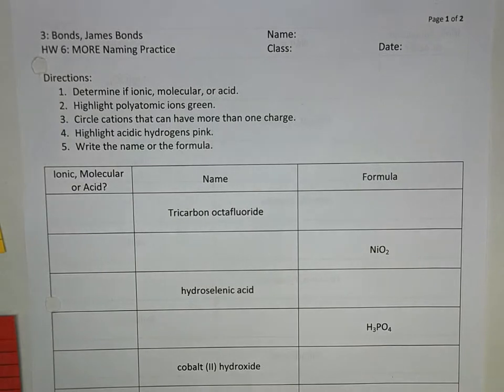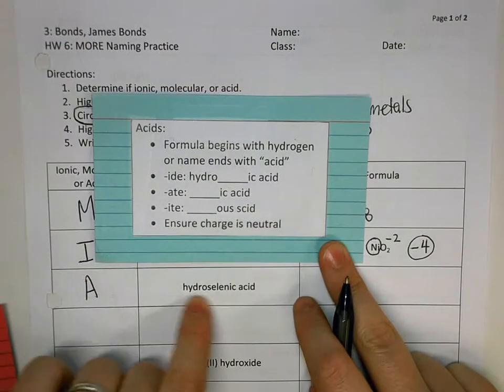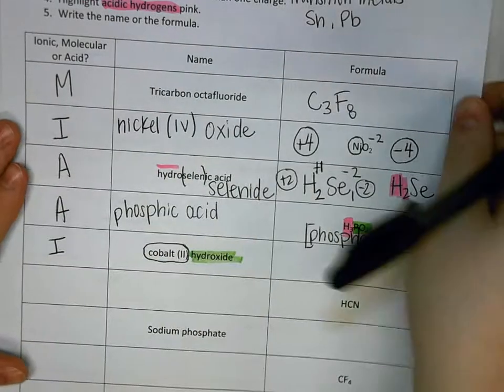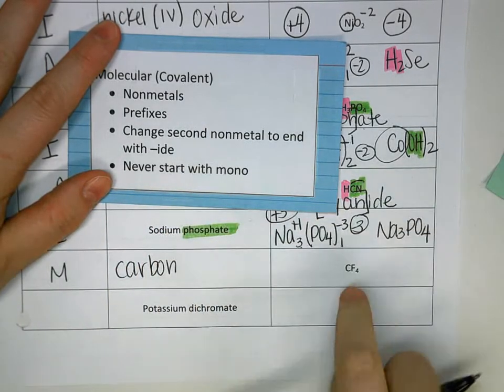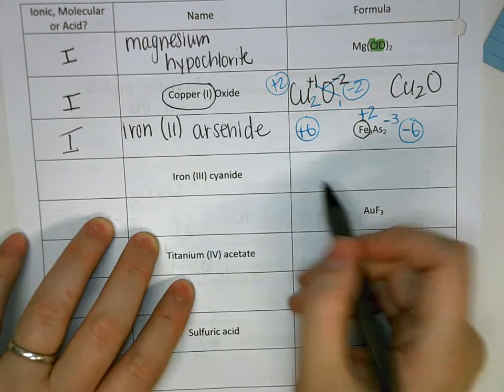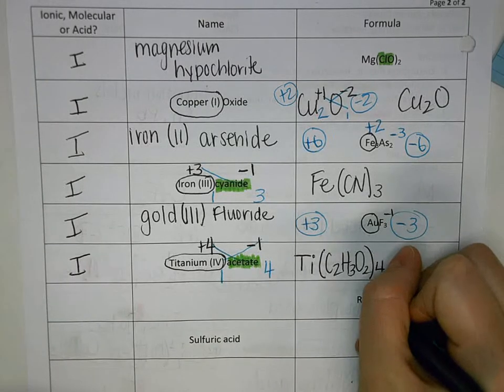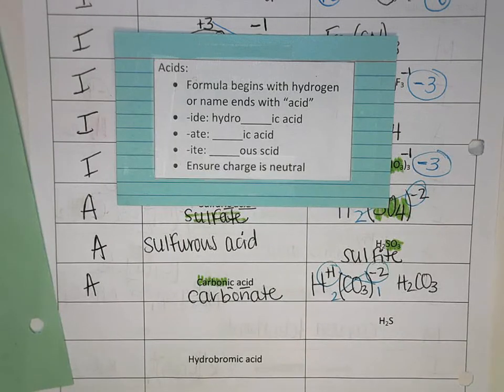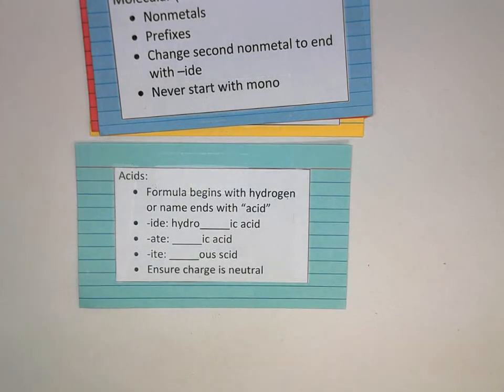Naming Compounds Practice II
Going over HW 6, which is a mixed naming practice for ionic, covalent, and acids.